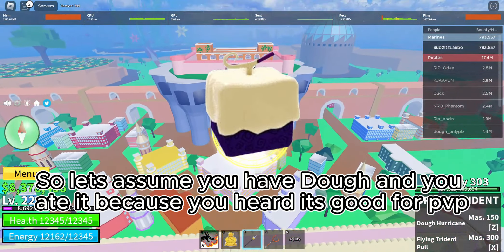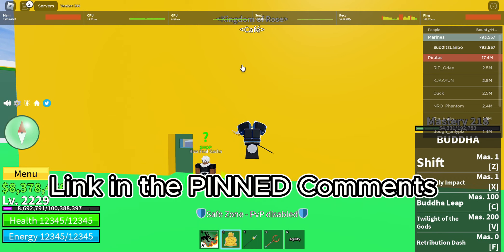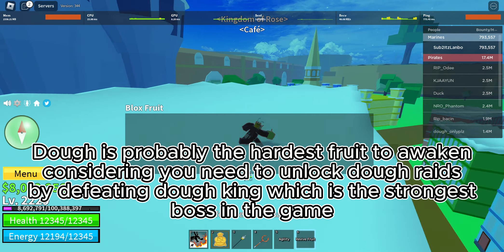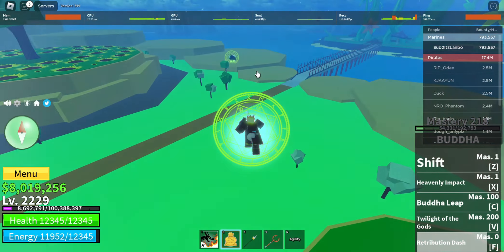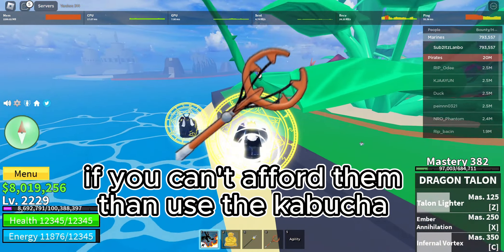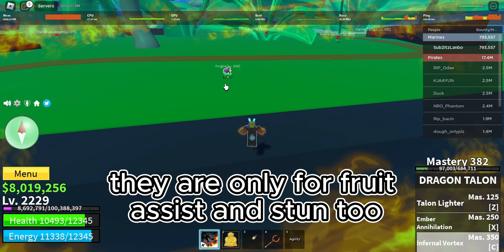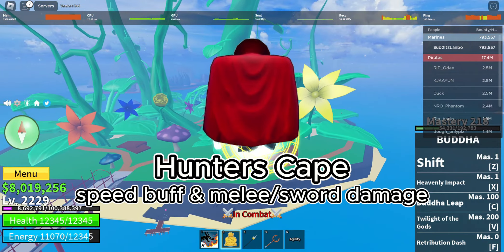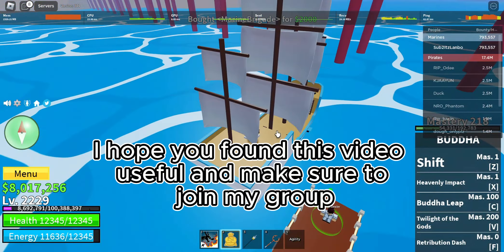Dough TIPS & TRICKS | Blox Fruits!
Dough TIPS & TRICKS In Blox Fruits!

Also trying to get MONITIZED! So make sure to watch till the END!